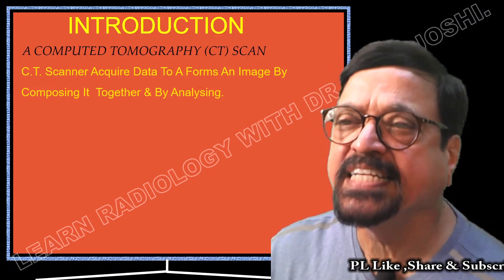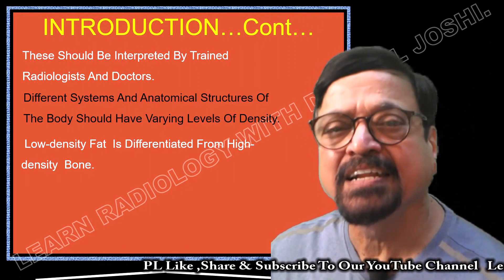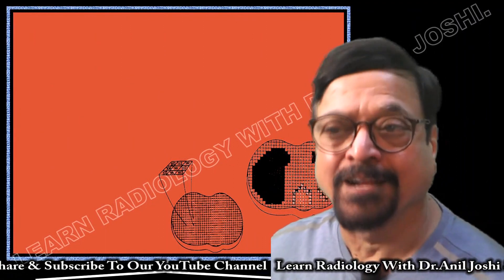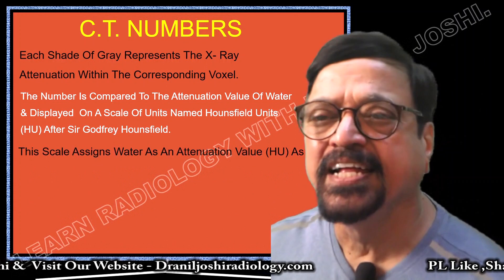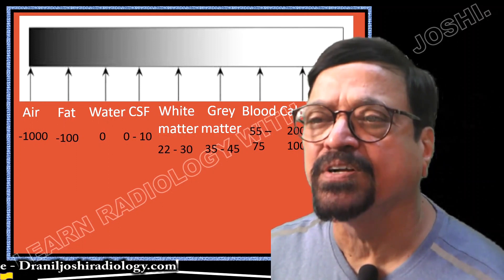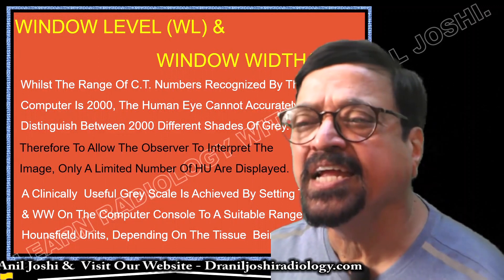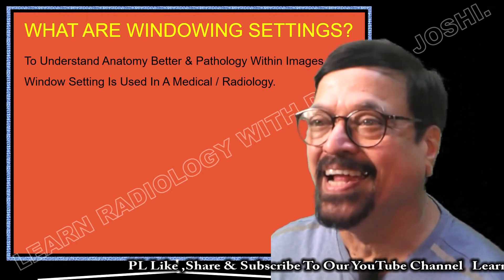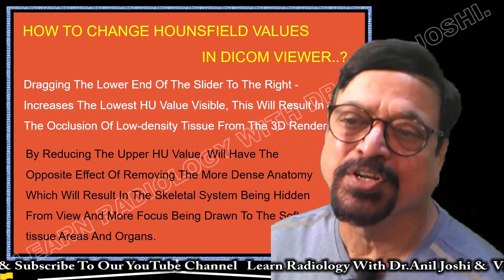Simplified C.T. Physics - Lecture On Hounsfield Units - By. Dr. Anil. Joshi.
It is essential that the basic knowledge of Hounsfield Units should be known to understand imaging & its resoluation by any c.t. scanner. Present lecture is about basics  of Hounsfield Unit in a simplified way. Extensive lecture is available on our YouTube channel & website.